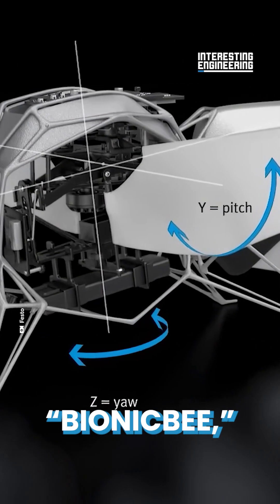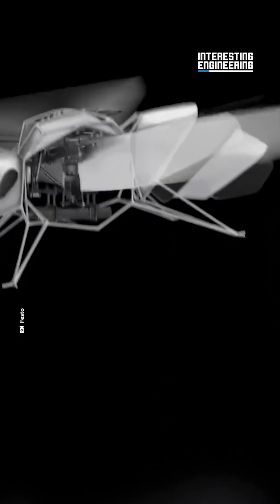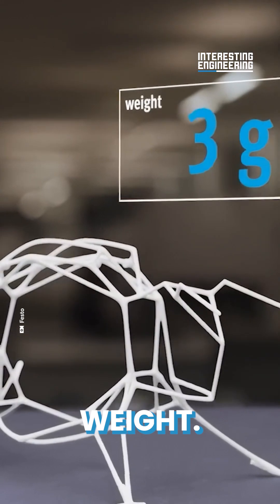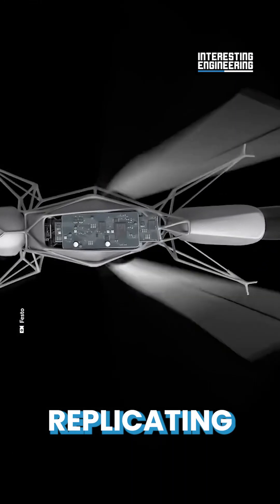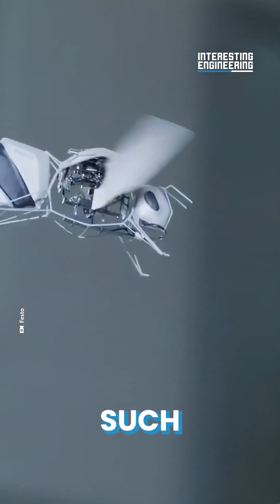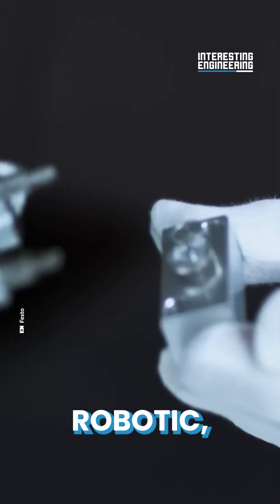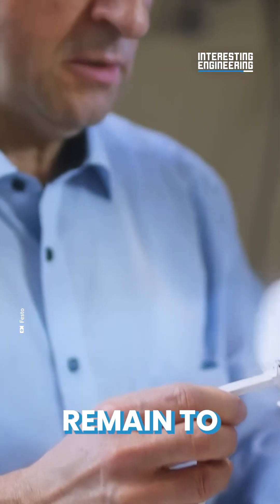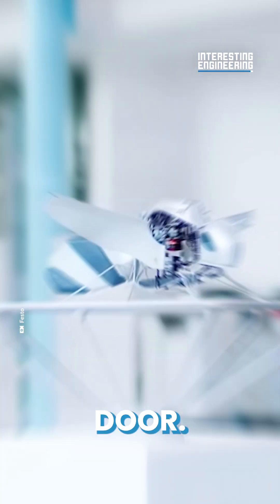BionicBee Makes Robot Bees Swarm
Festo has created BionicBee, an autonomous robot that swarms like a bee. The behavior could have many benefits in a biomimetic robot swarm. Applications for the technique exist in both the civilian and the military world.